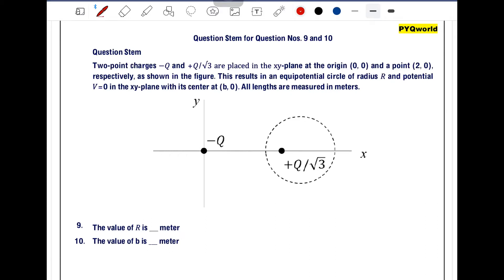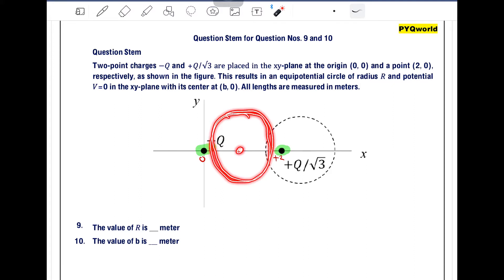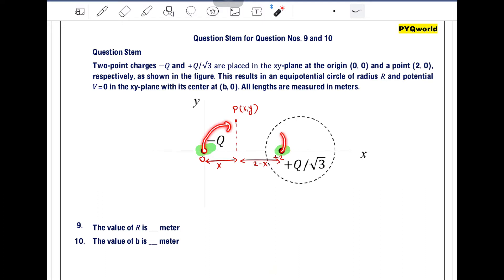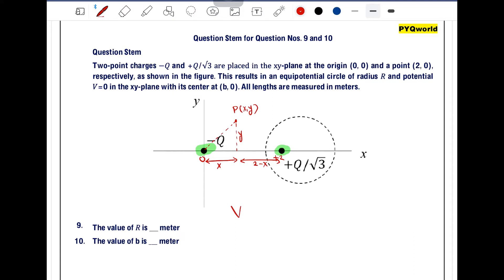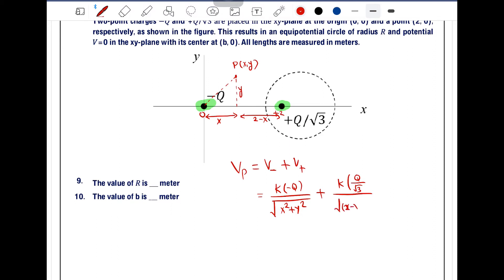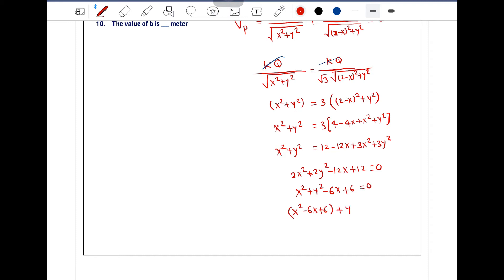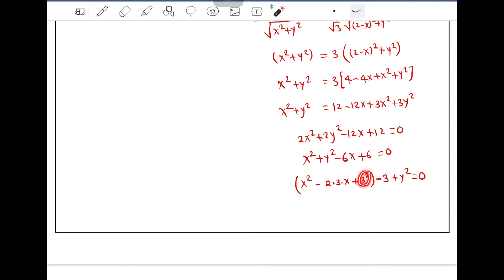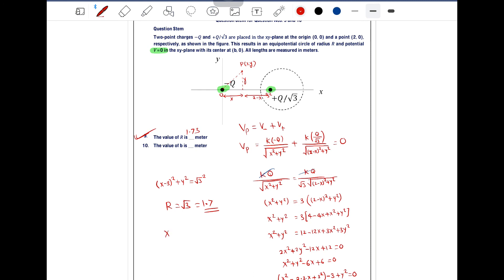Two-point charges −𝑄 and +𝑄/√3 are placed in the xy-plane at the origin (0, 0) and a point (2, 0).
Q  Two-point charges −𝑄 and +𝑄/√3 are placed in the xy-plane at the origin (0, 0) and a point (2, 0), respectively, as shown in the figure. This results in an equipotential circle of radius 𝑅 and potential 𝑉=0 in the xy-plane with its center at (b, 0). All lengths are measured in meters.

9. The value of 𝑅 is ___ meter
10. The value of b is ___ meter